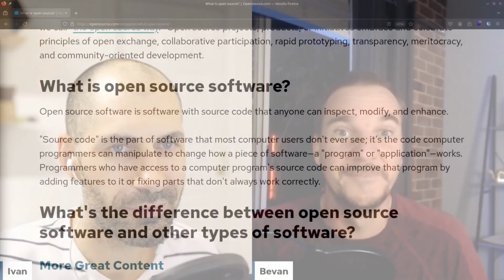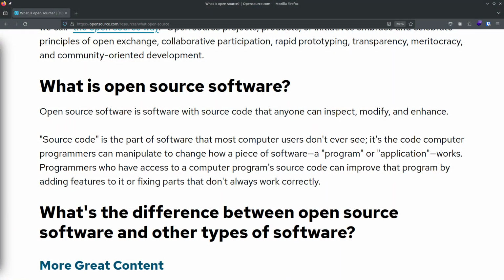Open Source and Proprietary Products: What, When and Why(not)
Welcome to this episode of code-n-character, where we delve into the ongoing debate between open source and proprietary software tools. Join us as we discuss the advantages and challenges of each, share personal experiences with various technologies, and explore how these tools shape our digital landscape.

- **Open Source Philosophy**: Discover the fundamental principles of open source software and how it empowers developers.
- **Tool Showdown**: We discuss popular open source tools like Drupal, OBS, and Obsidian, and compare them to their proprietary counterparts.
- **Community Insights**: Learn about the impact of community support in the open source ecosystem and how it contrasts with proprietary software.
- **Economic Impact**: A look at the cost-effectiveness of open source solutions versus proprietary software.
- **Licensing and Legalities**: Understanding the nuances of software licensing in the open source world.

Whether you're a seasoned developer or just starting out, this conversation is packed with insights and tips for navigating the world of software tools.